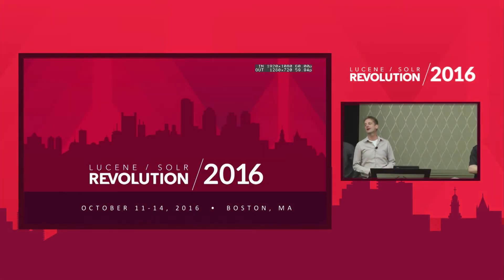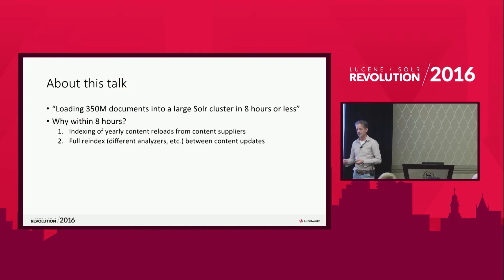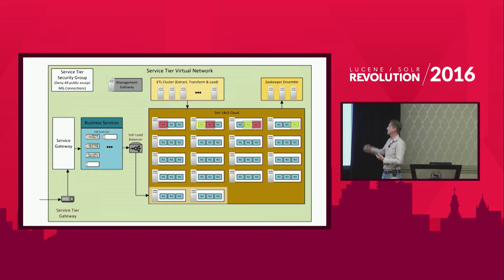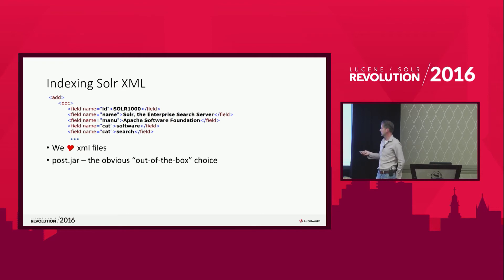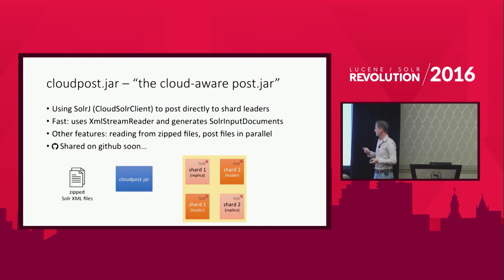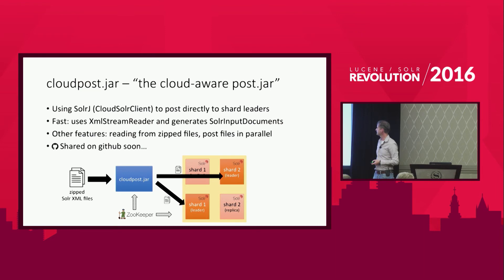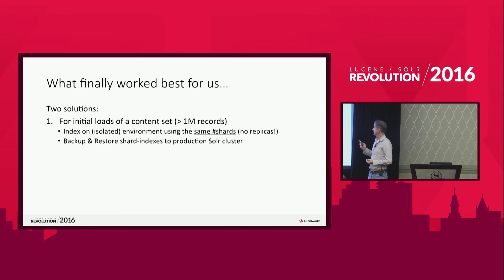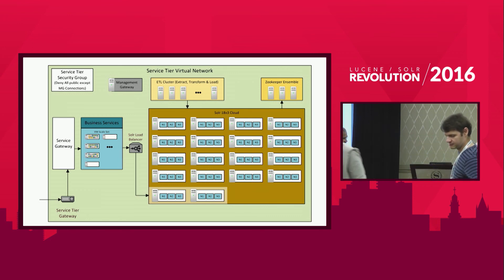Loading 350M Documents into a Large Solr Cluster - Dion Olsthoorn, Wolters Kluwer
This session is a Case Study that shows you how a large set of xml documents can be loaded into a multi-collection Solr cluster in a fast, efficient and controlled way.

The presenter will show how Solr is used within his organization and then explains how his team started out with loading content into their SolrCloud using the standard post.jar tool, which has some concealed limitations.

You will see how this led to their current solution that exists of multiple cloud-aware "content posting" worker-processes, controlled by a clever master-less queuing system in ZooKeeper. Also, the presenter will cover how to load content into a busy Solr cluster, without affecting the response times of running queries too much.